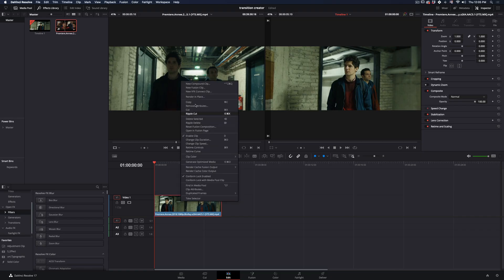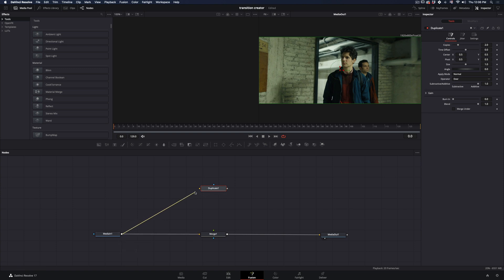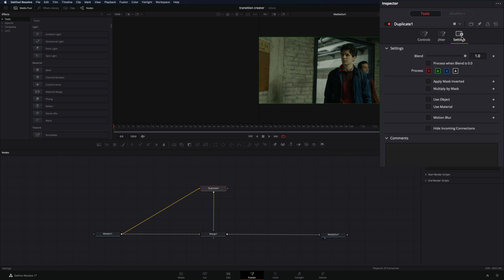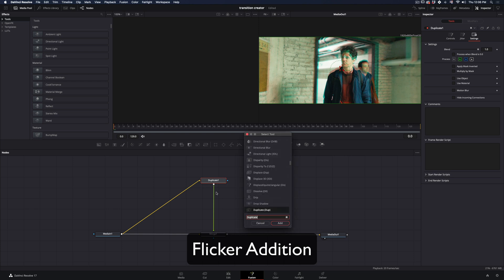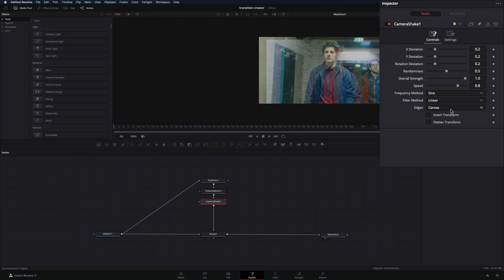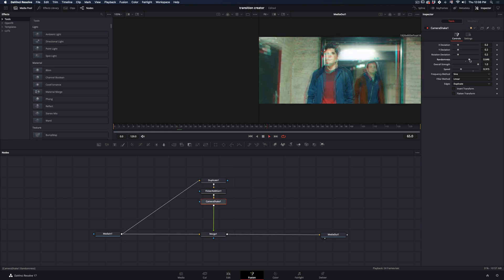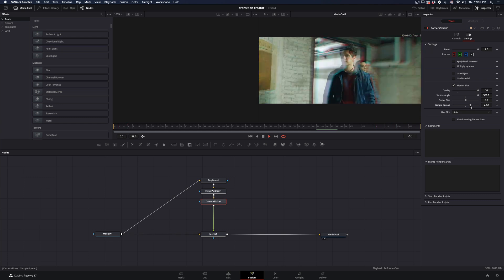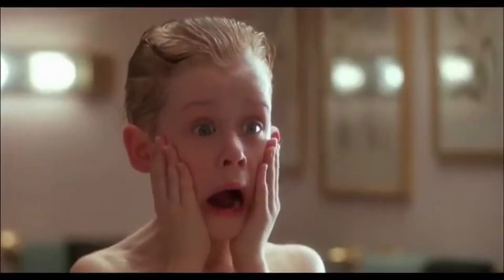How To Make The RGB Flicker Effect | DaVinci Resolve 17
you can send them here :

BTC : 1Ecg6F8UnFHnVxsKhbkecqtge11vBhqS5
ETH : 0xB643C1C8B6C75bcB3426F40f8514CB89Fc294abC

How to make the rgb flicker effect in davinci resolve 17 fusion page.